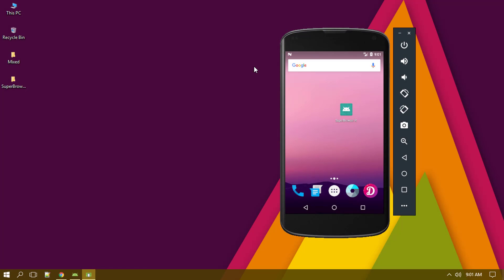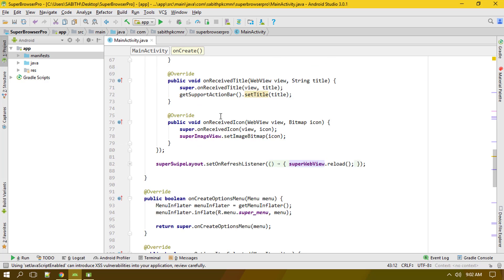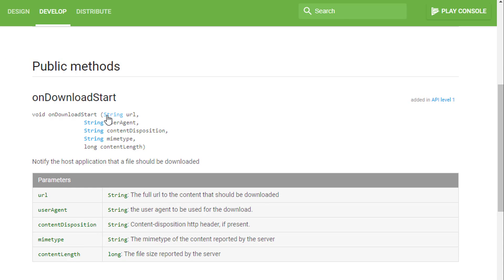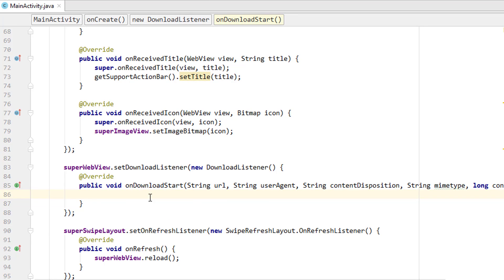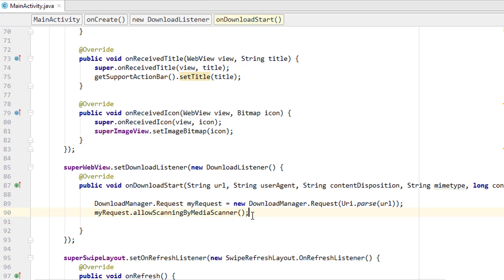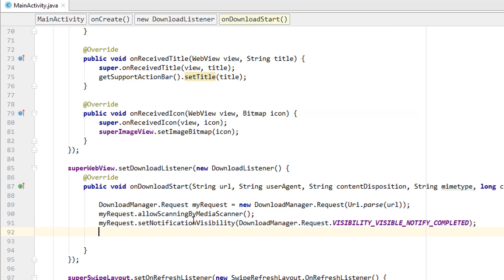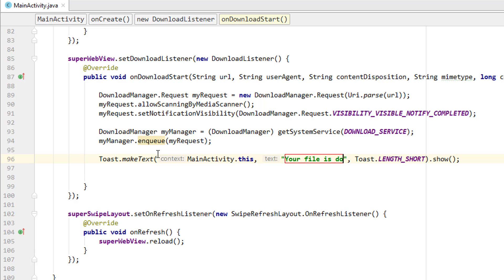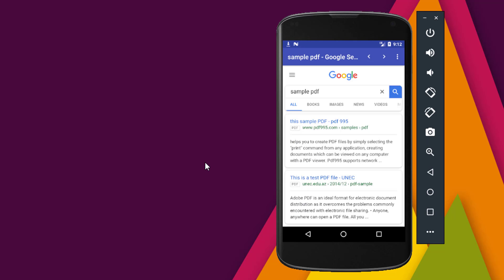Android Browser - WebView - Complete Tutorial Series Part 4 - Download files using DownloadListener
Hellooop!! Today we're adding the Swipe (pull) to refresh layout to our WebView and also adding WebView URL share through Android Share intent and then little modification to our layout. So watch and understand.